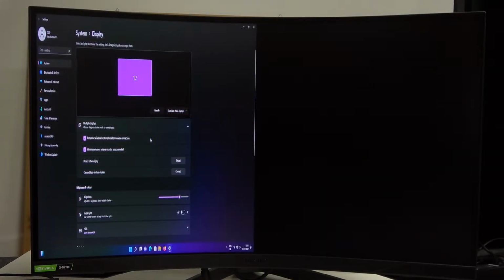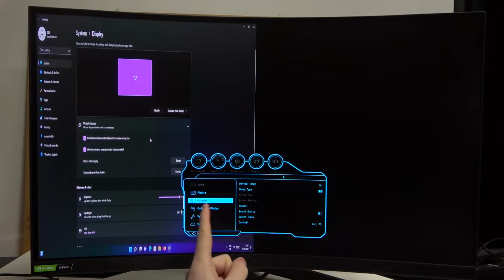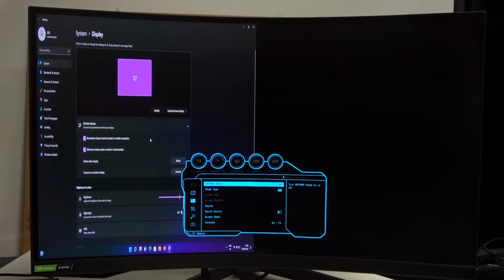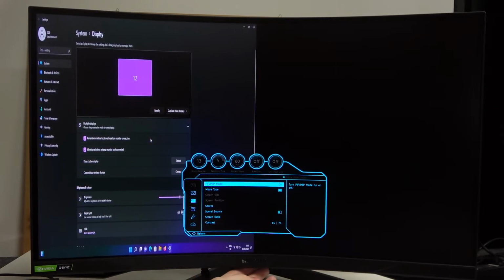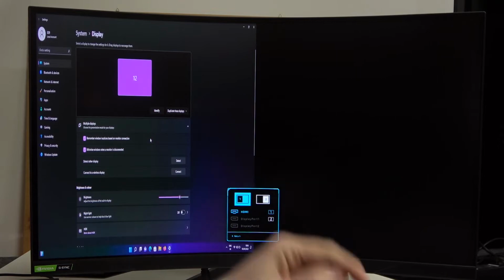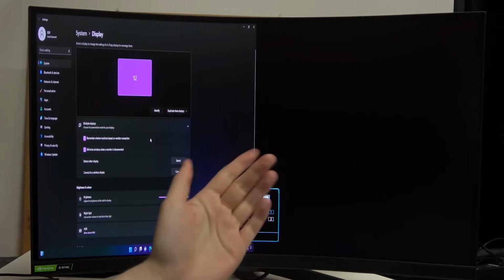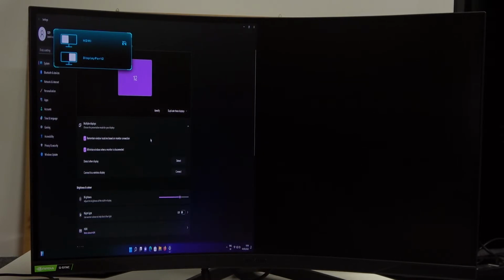How to Switch Source on PIP & PBP Modes in Samsung Odyssey G7?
This function allows us to set two different input sources on one monitor, the requirement is to activate one of the functions - PIP or PBP.

How to Change Source on PIP & PBP Modes in Samsung Odyssey G7? How to Edit Source on PIP & PBP Modes in Samsung Odyssey G7? Where is the source switch in the PIP & PBP modes of the Samsung Odyssey G7? Is it possible to switch sources on PIP & PBP modes in Samsung Odyssey G7?